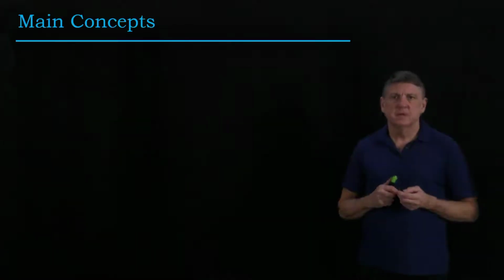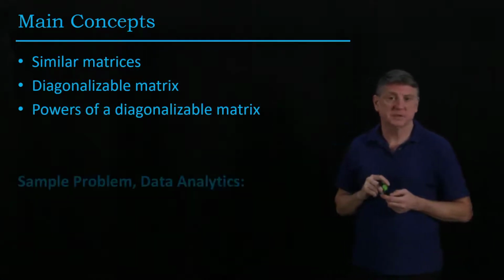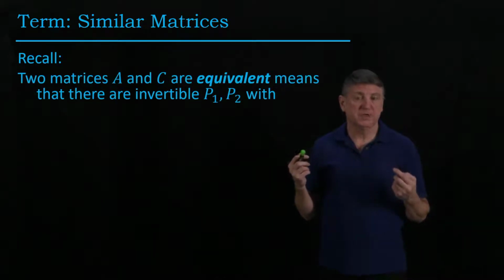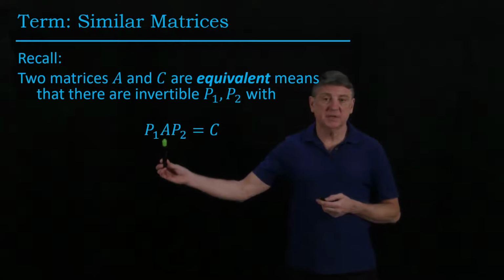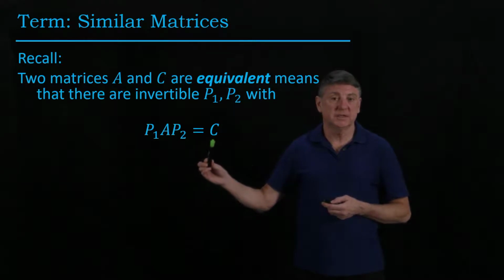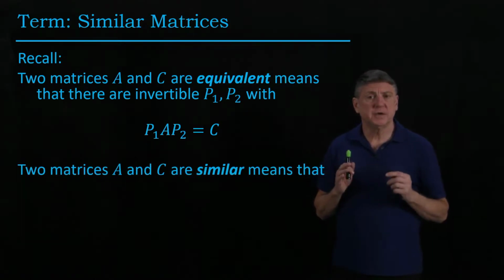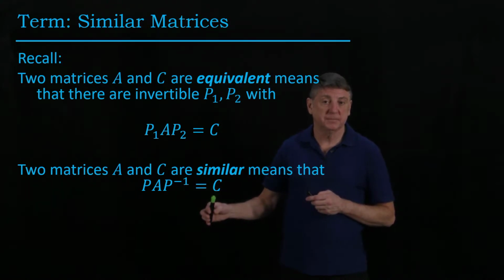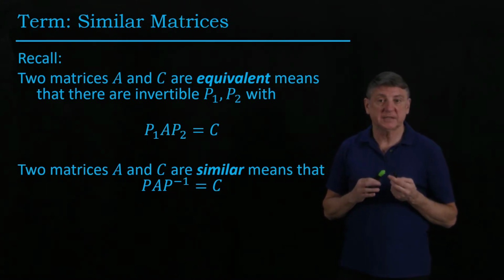LinearData06aMatSimilar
Two similar matrices are related by an invertible linear transformation, which is a third matrix. Part of a series of lectures: